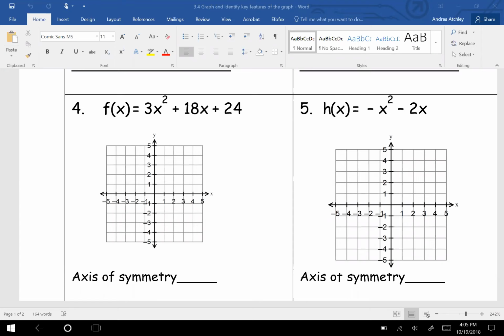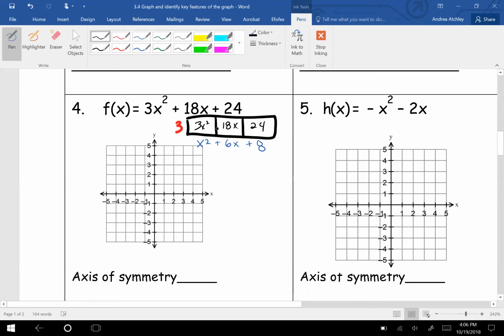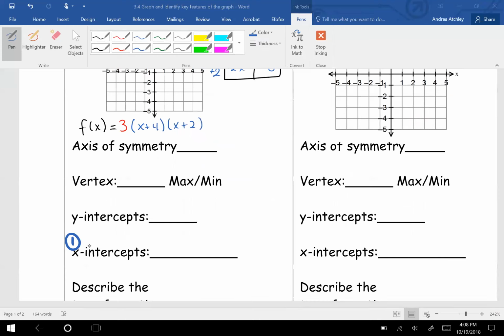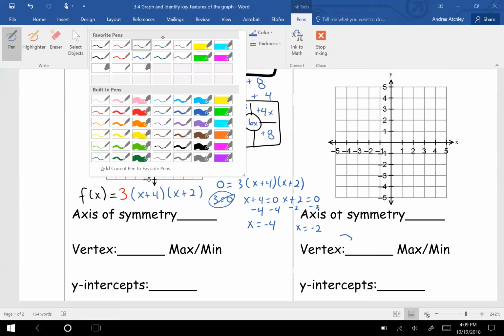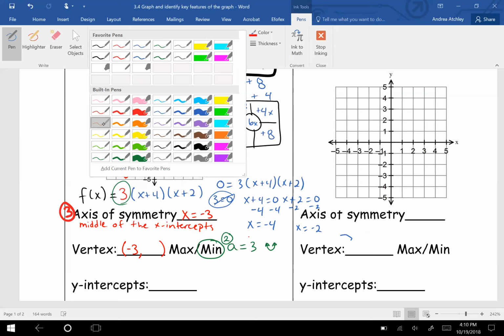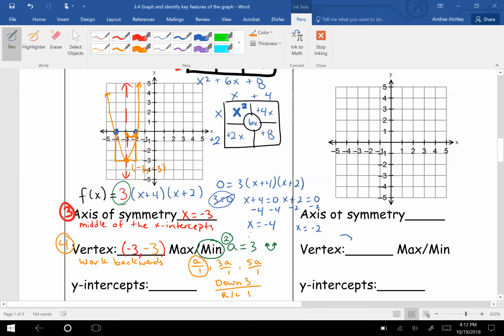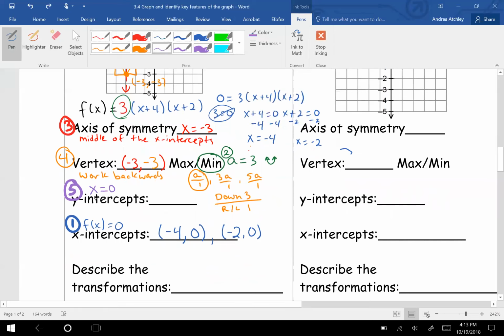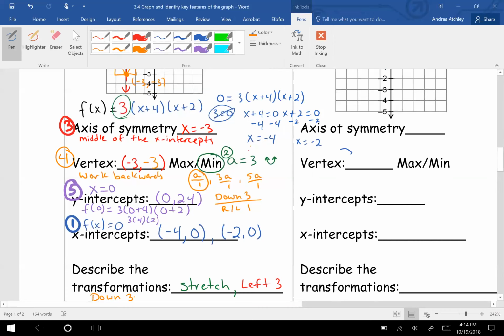How to graph a quadratic in factored form